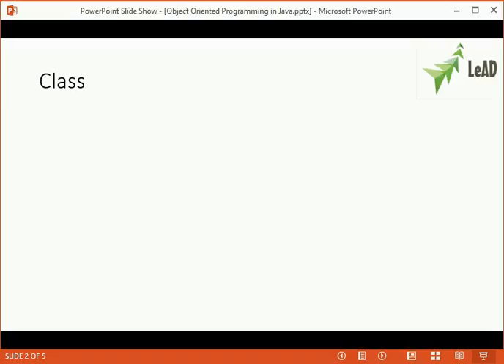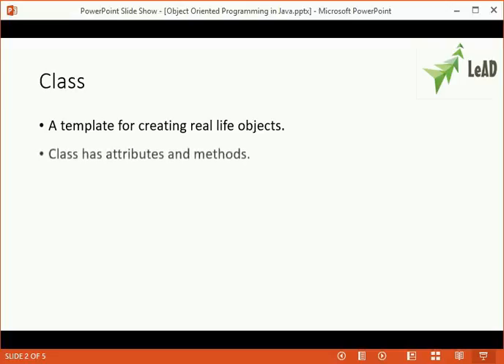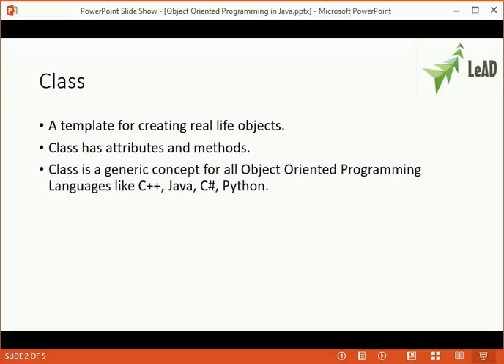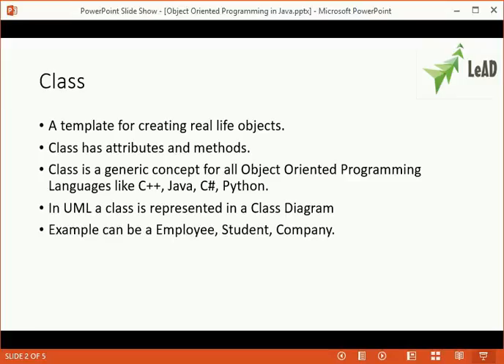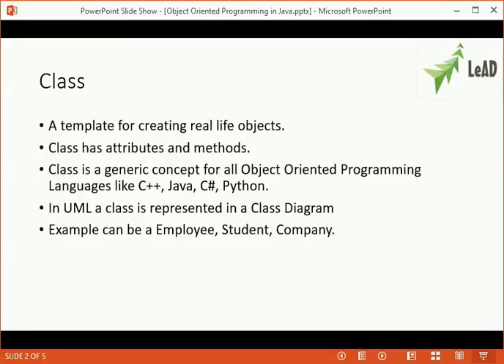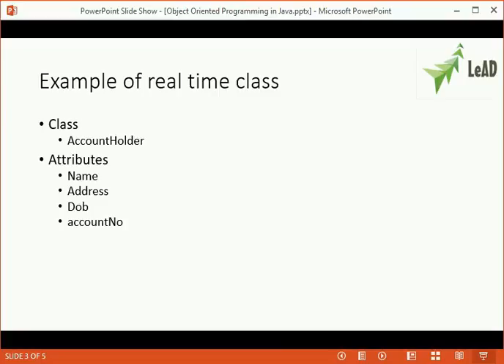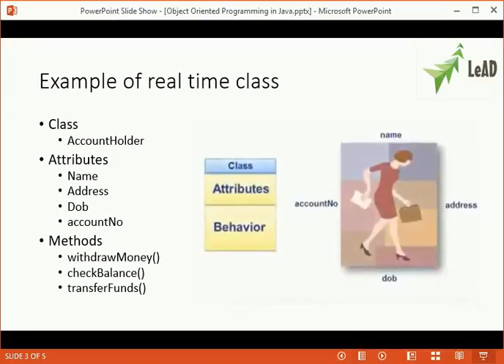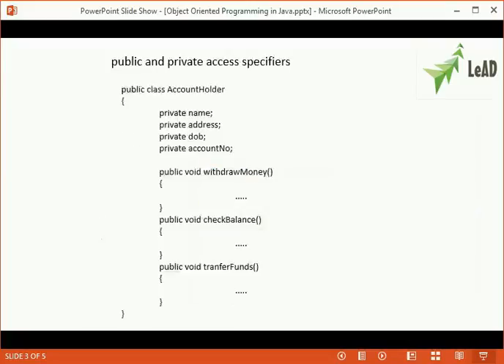Java Class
Introductory video on Java Class